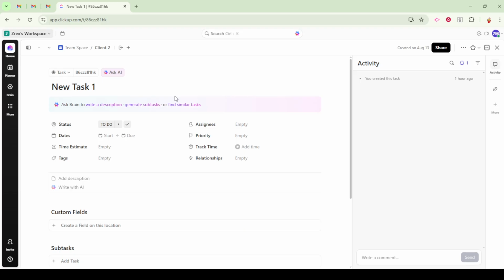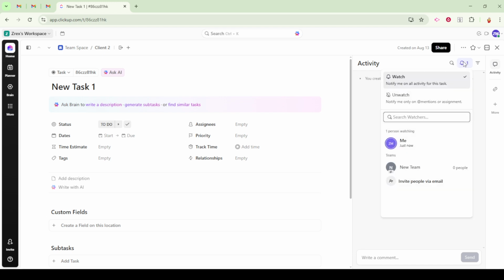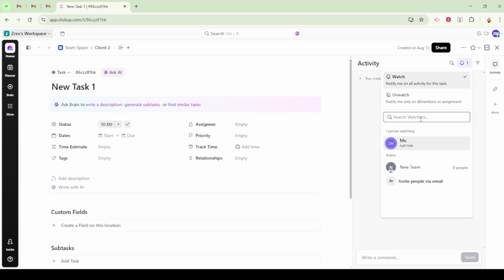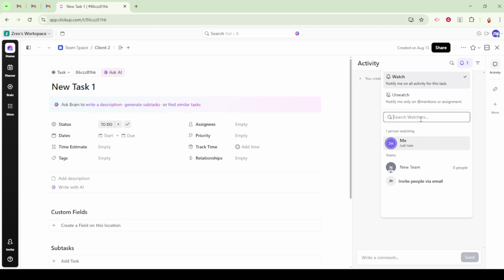How to add watcher on Clickup [2025 Easy Guide]